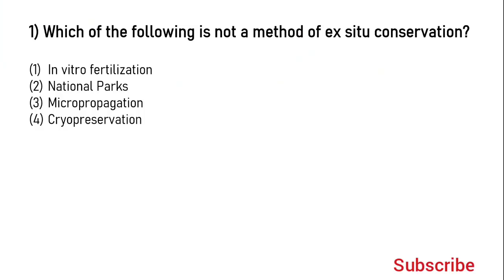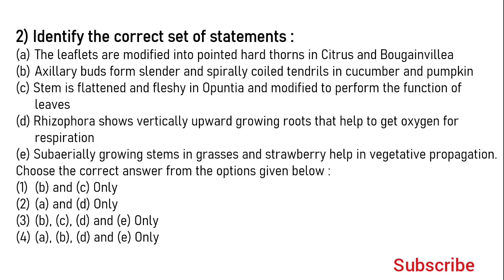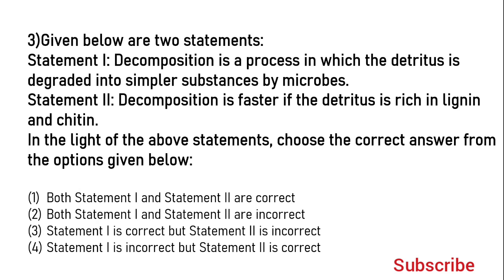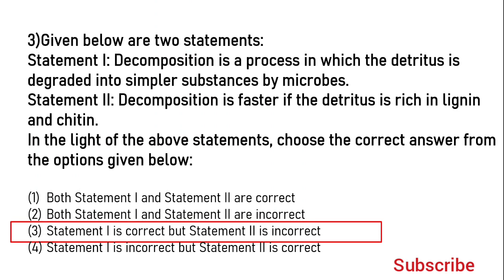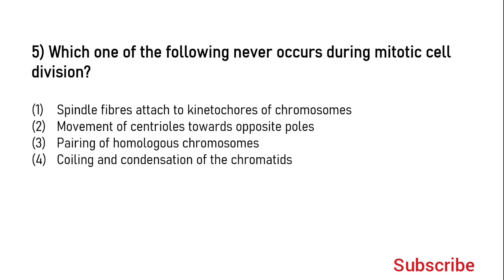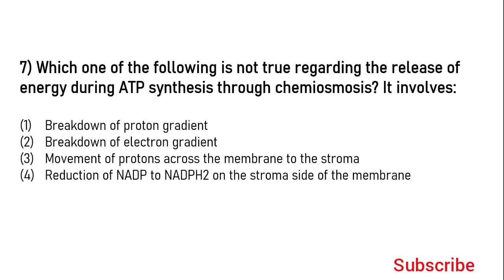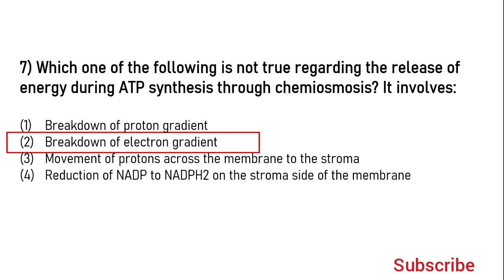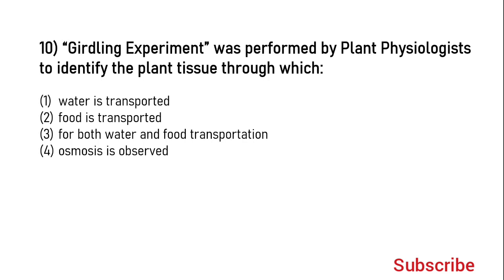NEET Previous Year Questions of Biology | NEET Practice Questions | Part 2